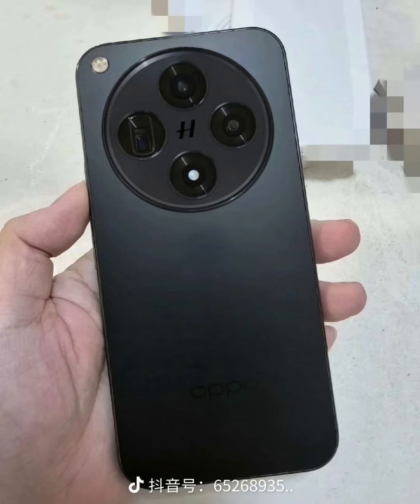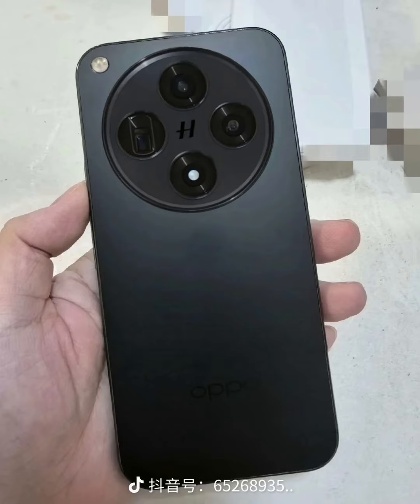Oppo Find X8 Rear Design Leaked: A OnePlus Open-Inspired Camera Island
The front design of the upcoming Oppo Find X8 was recently leaked through some live images, revealing a very iPhone-like aesthetic with thin symmetrical bezels. Now, the back design of the device has also leaked, and it looks a lot like the OnePlus Open or Oppo Find N3.